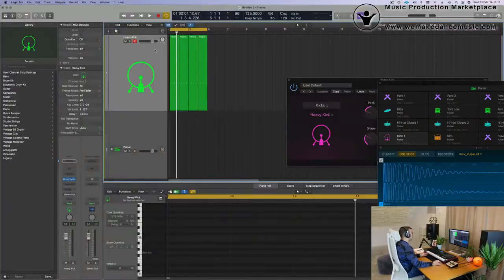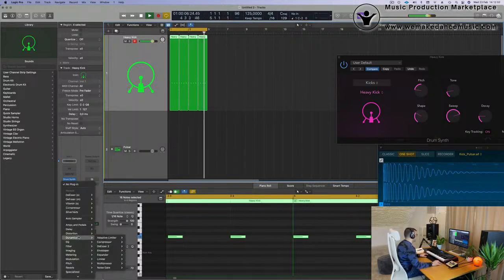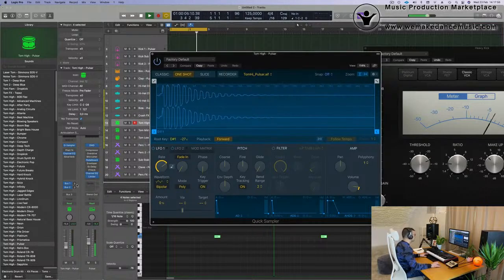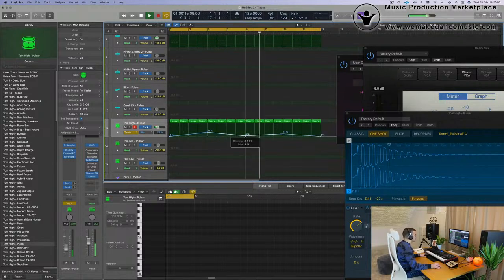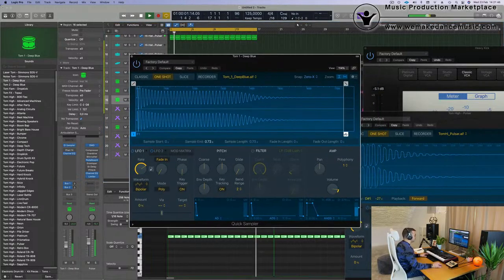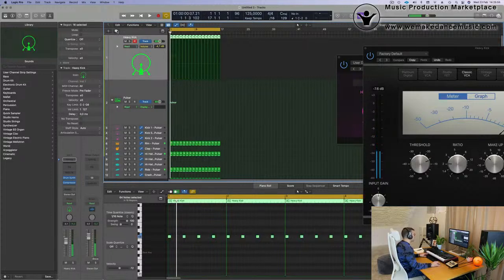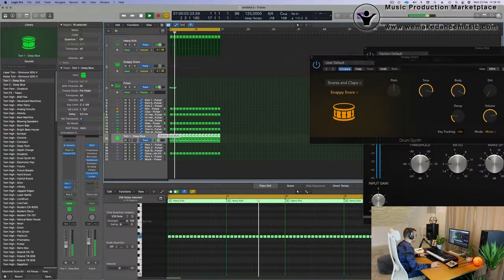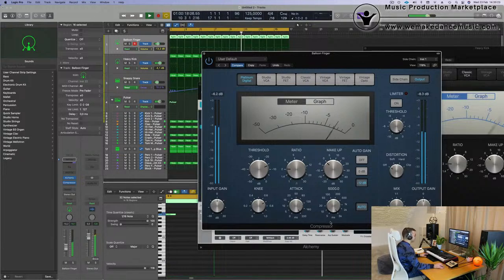How to Make Minimal Techno Like Richie Hawtin | Live Electronic Music Tutorial #274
🔥 Master Minimal Techno with Templates for Logic, Ableton, & FL Studio!
Dive into the art of minimal techno in the iconic style of Richie Hawtin (aka Plastikman) with Episode #274 of our Live Electronic Music Tutorials. Using Logic Pro X and its internal plugins, we’ll craft a track from scratch, focusing on sound design, arrangement, and mixing. Watch this free tutorial and download templates for Logic Pro X, Ableton Live, and FL Studio, plus a sample pack, to elevate your production skills at your own pace!

What You'll Learn:
Craft and mix a perfect minimal techno kick drum
Create dynamic drum rolls with pitch and decay
Design minimal bass patterns and synths with Alchemy
Add rhythmic accents using snare rolls
Structure a track for maximum groove and impact

Chapters:
0:00 Introduction
1:18 Kick Drum Creation
2:47 Kick Mixing Basics
3:14 Tom Drum Crafting and Mixing
4:37 Fast Drum Roll Techniques
5:17 Pitching for Drum Build-Up
6:16 Snare Roll Synthesis with Decay
7:47 Bass Pattern Recording
8:36 Minimal Synth Design with Alchemy
9:06 Track Introduction Development
9:33 Arrangement Techniques
9:59 Closing Remarks

Free Learning: Study anytime, anywhere at your own pace.
Multi-DAW Support: Templates for Logic Pro X, Ableton, and FL Studio.
Minimal Mastery: Capture Richie Hawtin’s iconic sound with Logic’s tools.